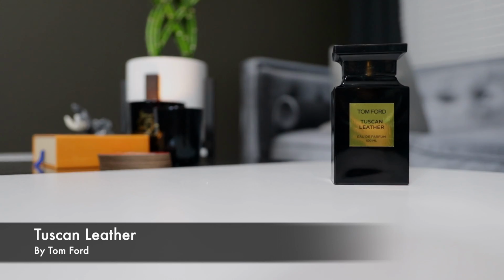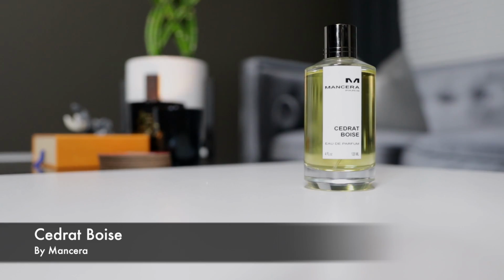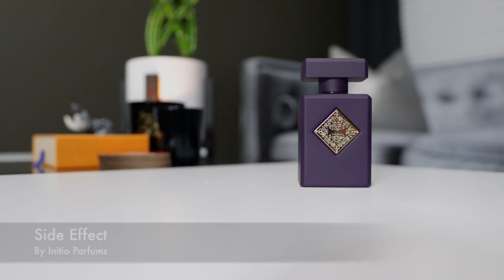Best Leather Fragrances For Fall ft. Scented Waters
Welcome to Big Beard Business, one of Youtube's go to sources for fragrance, fragrance reviews, men’s skincare, beard care, and lifestyle. In today's video, Big Beard B of Big Beard Business provides 5 amazing leather fragrances for Fall 2020. This video is a two-part video with Dan from the Scented Waters YouTube channel. Check out his channel for 5 MORE leather fragrances to keep you smelling great all day long.

Get Discounts at Commodity Fragrances